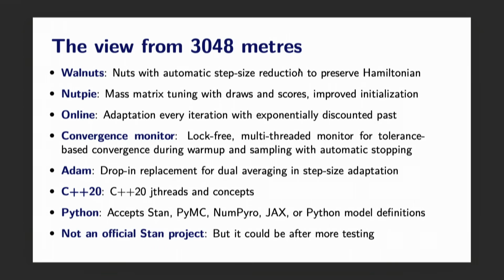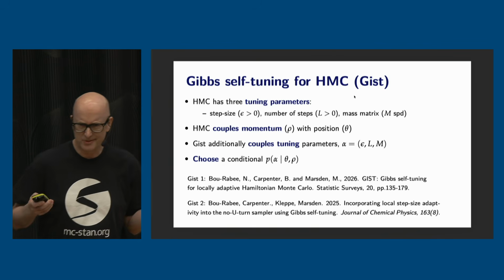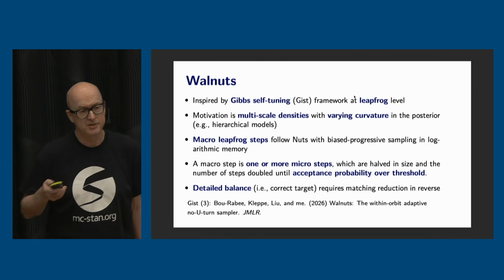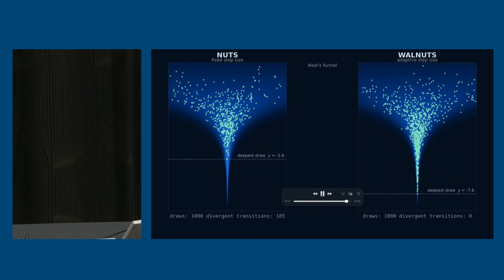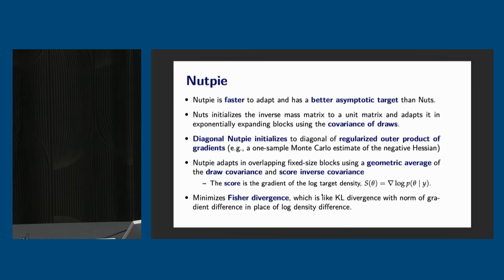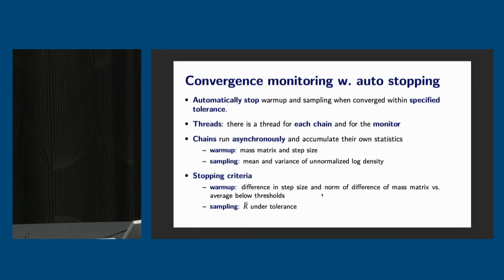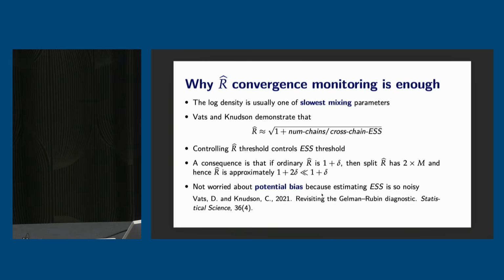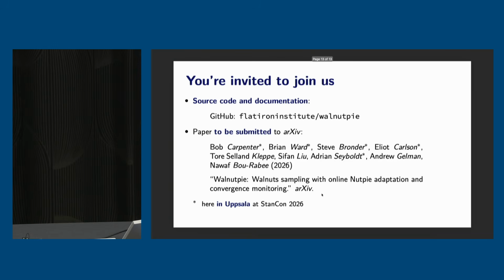Bob Carpenter - Within-orbit adaptive leapfrog sampler (WALNUTS) with continuous Nutpie adaptation